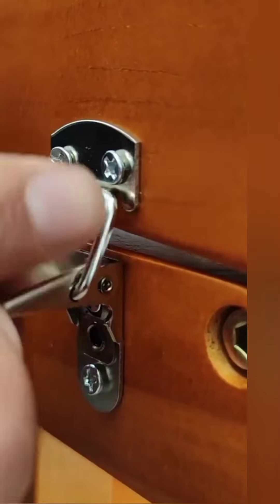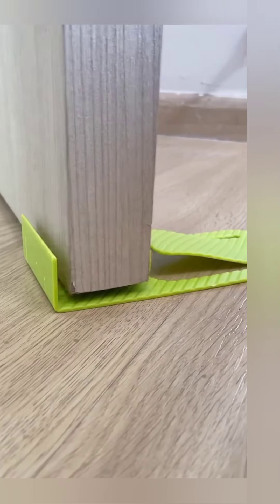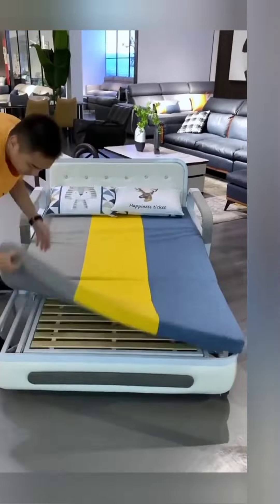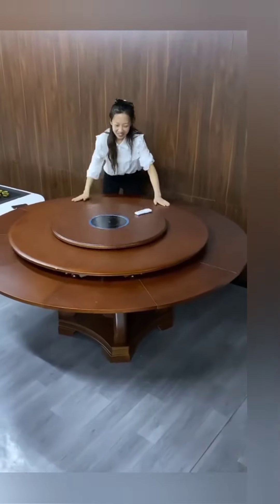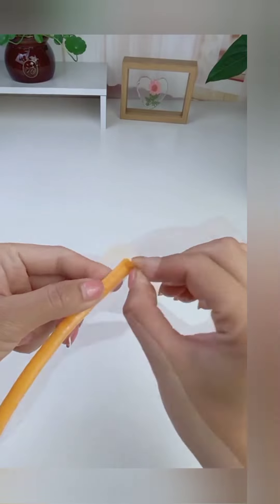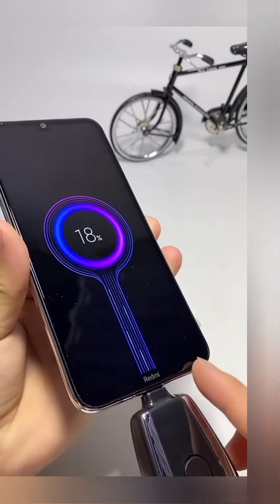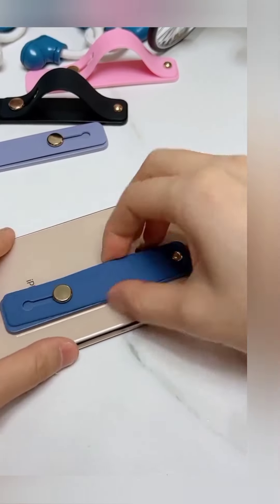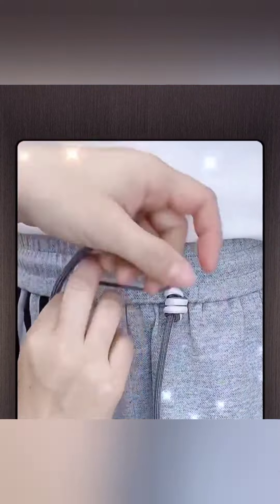useful home appliances gadgets/new gadgets for every home/ smart appliances